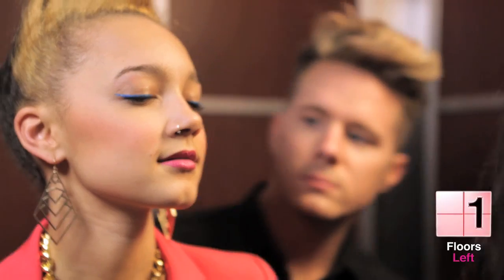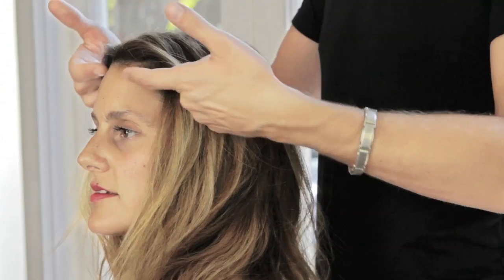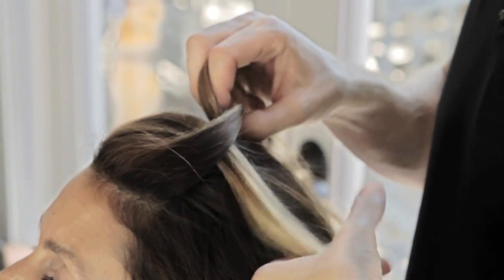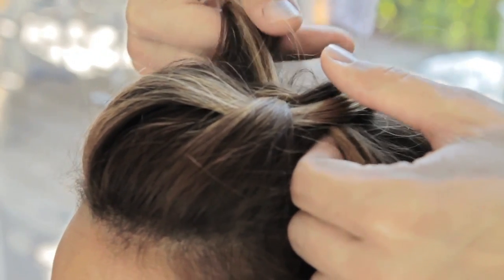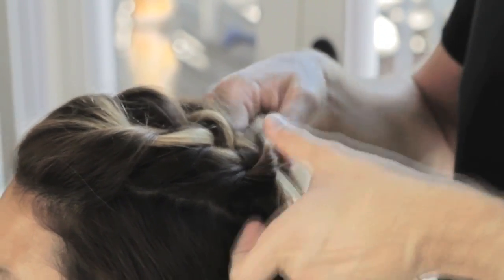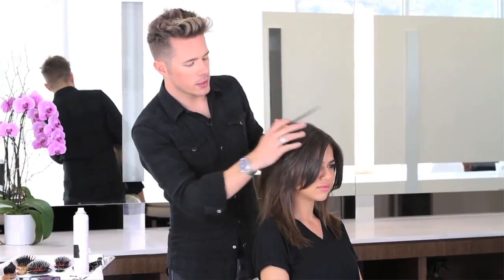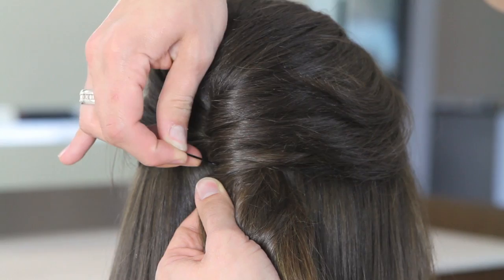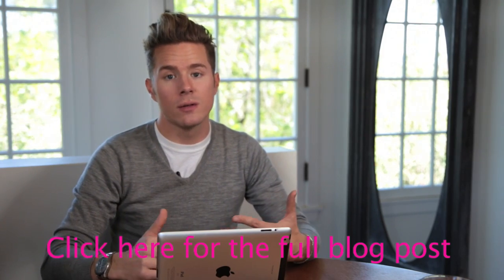Theodore Leaf on Braids & Beauty Questions - Glamour's Elevator Makeover - How To Style Tips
Host Theodore Leaf reads through some of your comments and answers your beauty questions on how to get a certain look from past episodes.

Glamour.com Blog Post- 6 Step Tutorial for a Cute Mid-Length Hairstyle

This is a How-To Makeover series with both makeup and fashion tips for how to look your best no matter where you're headed.

Starring: Theodore Leaf